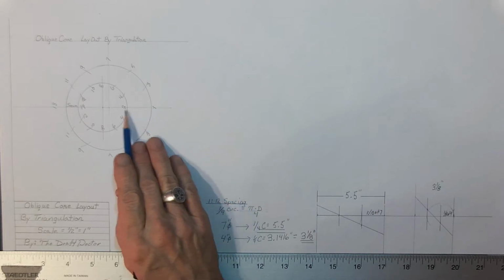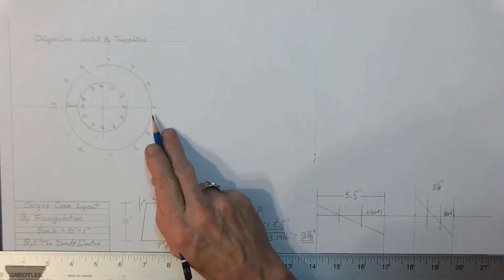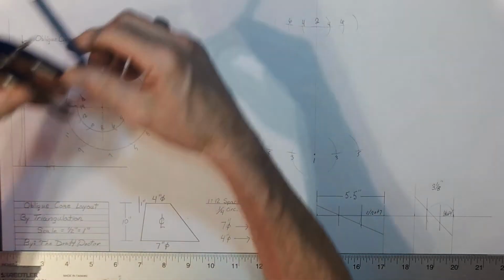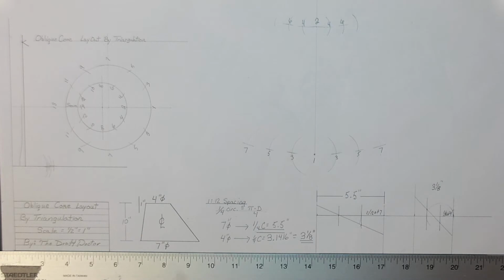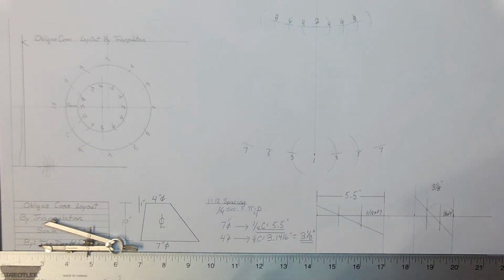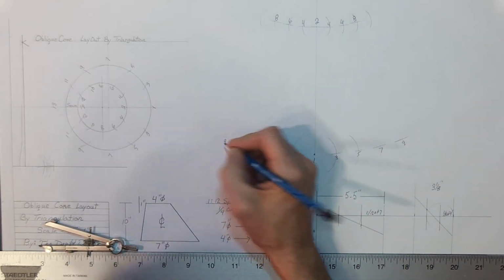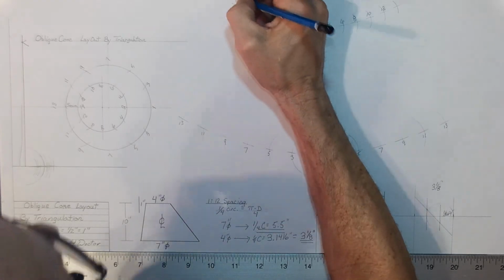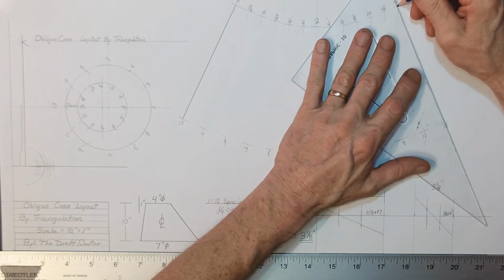Oblique Cone Using Triangulation